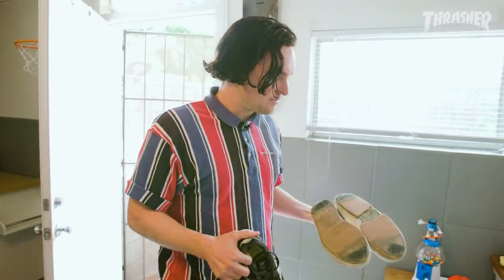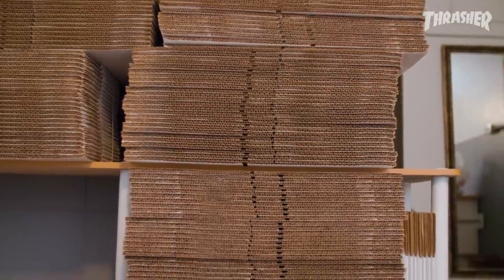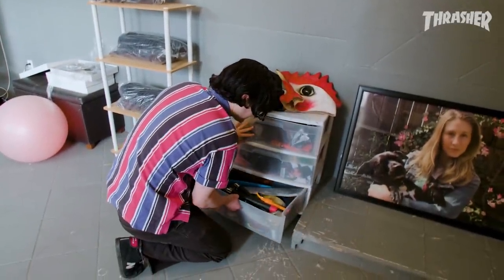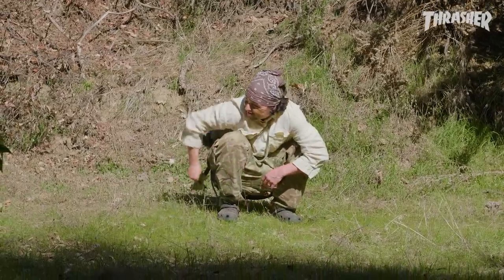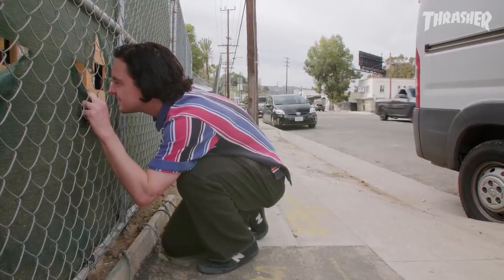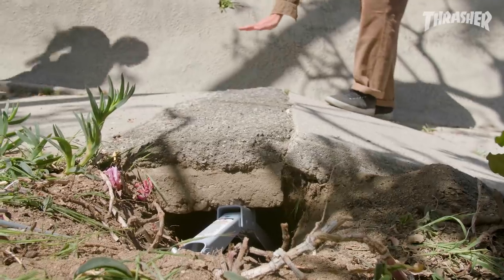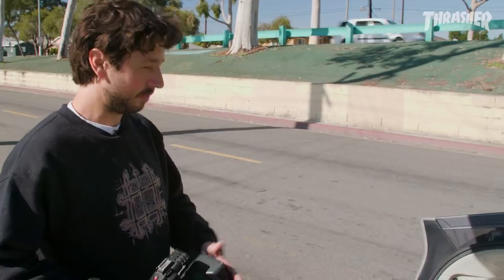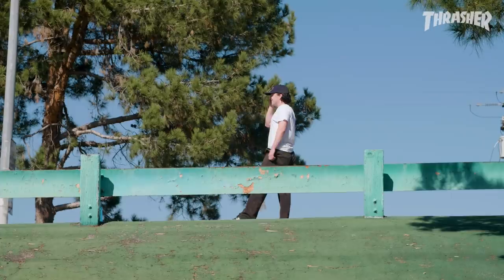Out There: Jordan Taylor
One of skateboarding’s true characters, Jordan revels in wack gear, films funny skits and forges unlikely friendships. His take on pro skating will shift your perspective.